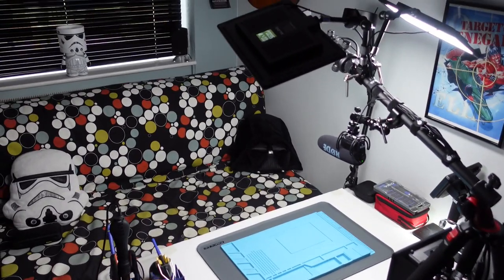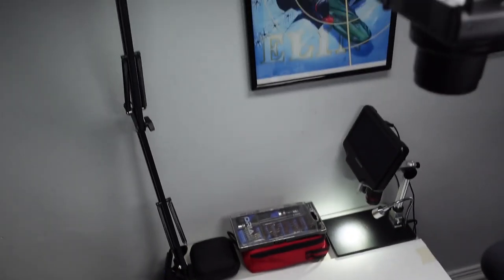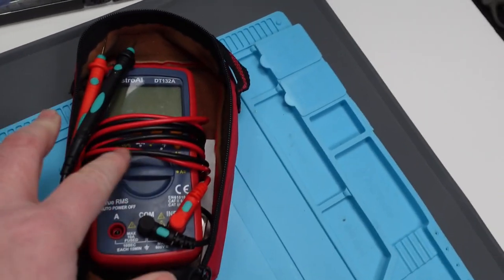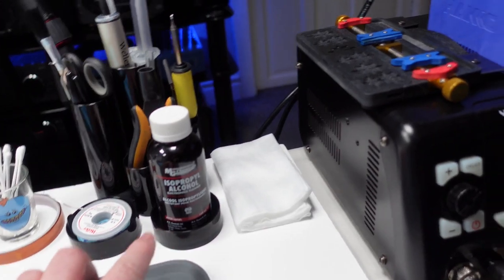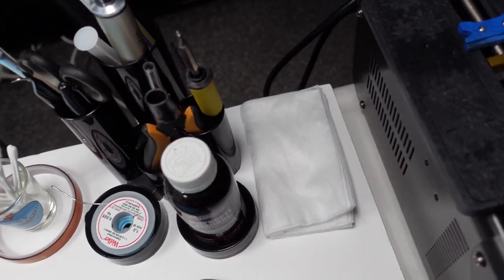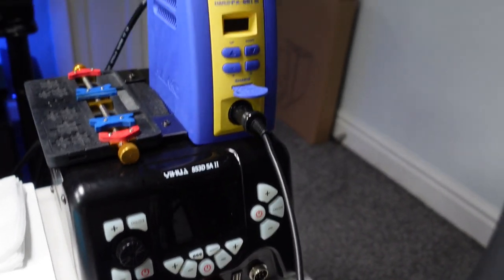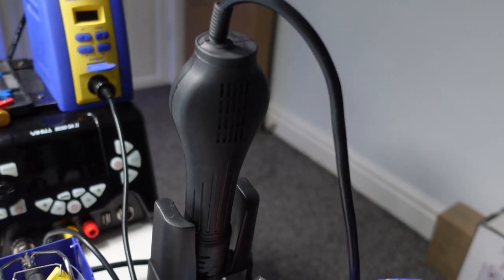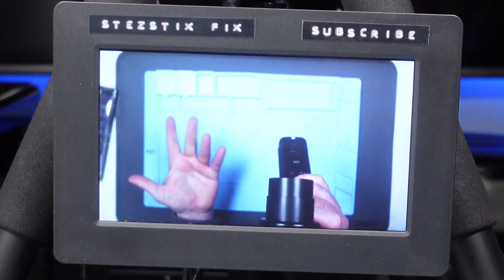Tools & Equipment That I Use (Badly)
I've had loads and loads (about 3) people ask me what tools and equipment I use.  So here you go.

Steve

Links for the stuff in this video:

Fume Extractor
Oria Srewdriver Set
Astro AI Multimter
Andonstar AD407 Microscope
Yihua Hot Air Station (CURRENTLY UNAVAILABLE)
Hakko FX-951
Hakko Micro Pencil
Raleno LED Lights
Sony ZV-1 Camera
Rode Videomic Pro